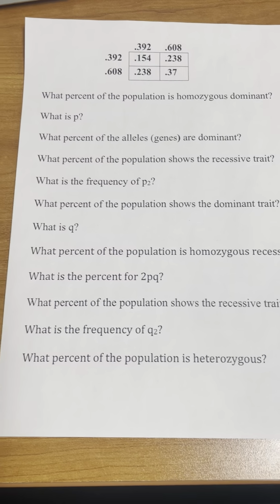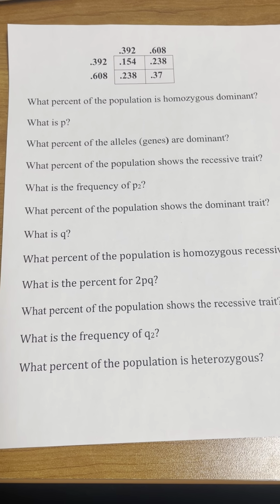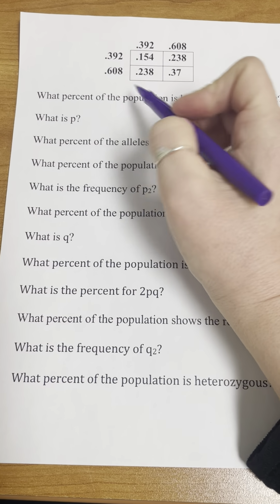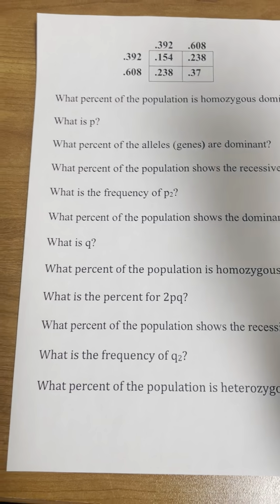Interpreting a Hardy Weinberg Equation - Using Math to Support a Population is Evolving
This is a short video to explain an example of a Hardy Weinberg Equation. I suggest you play the video; stop close to the beginning to copy down or take a pic of the problem; keep the video on pause; work out the problem; then continue to play the video to see if you were correct.